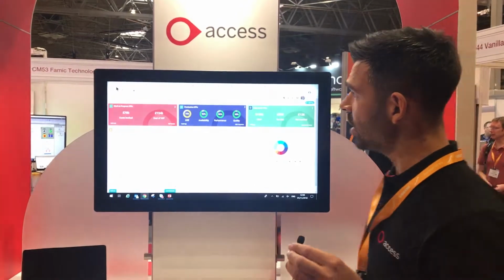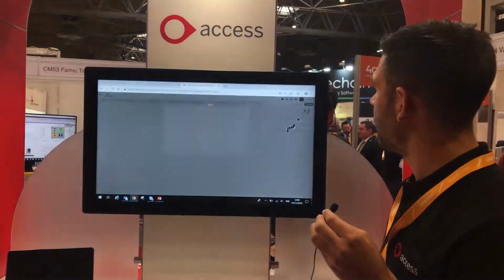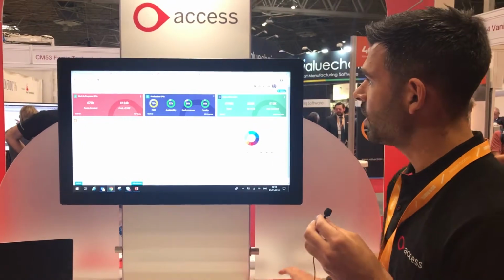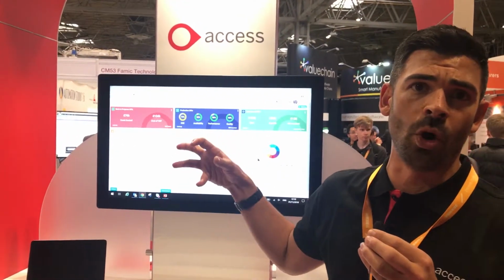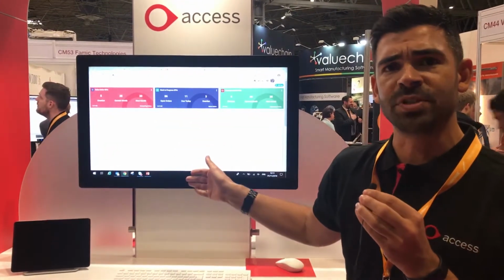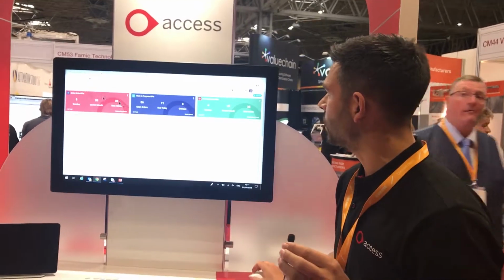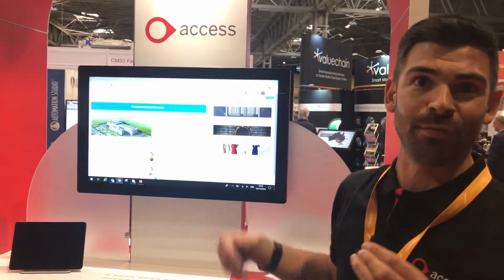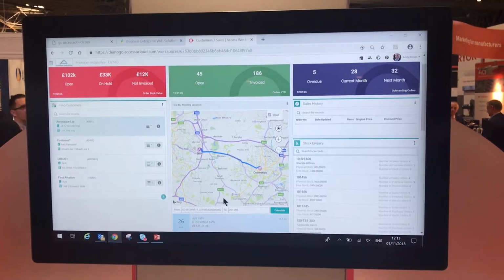Industry 4.0 TV Talks To Access Group At The Advanced Engineering Show, Birmingham.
Adam Freeman, Pre-Sales Consultant at Access Group showcases their Workspace product at the Advanced Engineering Show, Birmingham.

About Industry 4.0 TV
Industry 4.0 TV is YouTube's leading channel dedicated to all things related to Industry 4.0 and is the official channel for the UK's largest Industry 4.0 event.

The Industry 4.0 Summit is the UK’s largest event for the 4th industrial revolution. See the future of manufacturing from leading experts. Understand government policy, gain support & access to finance, adopt the latest business models, hear about large- & small-scale 4.0 case studies, and what this means for your business. Come & network with your peers and see the latest technologies & solutions to make manufacturing smarter.